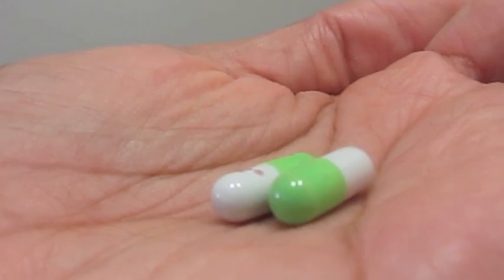Zi Xiu Tang ZXT Bee Pollen "Review"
Keek @missbossylive